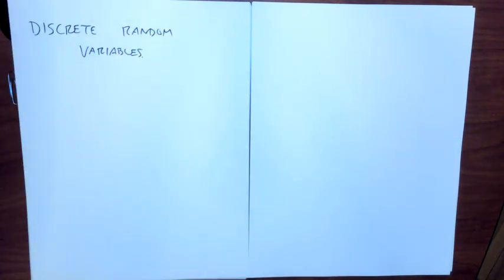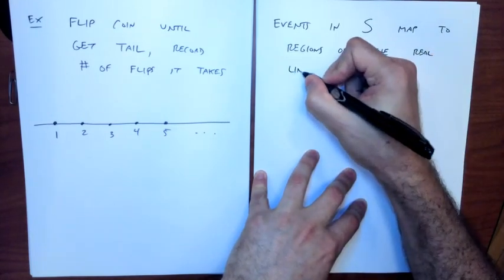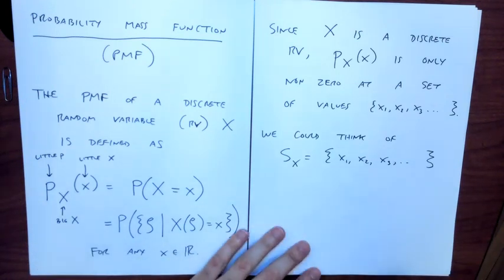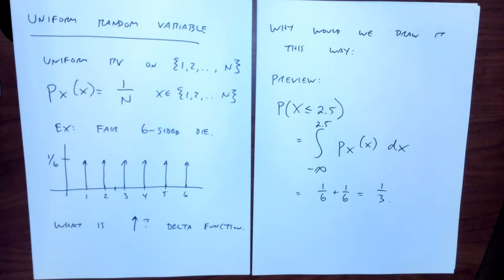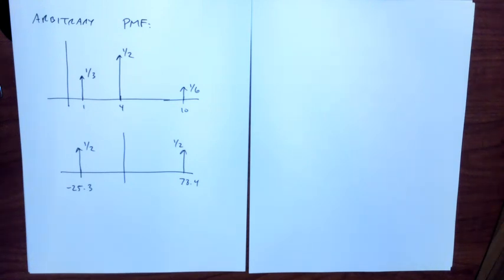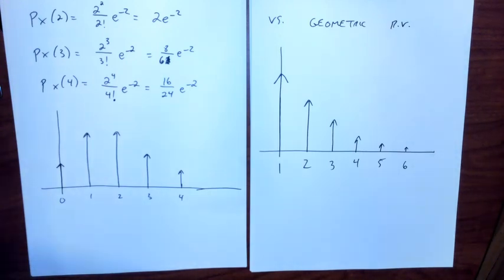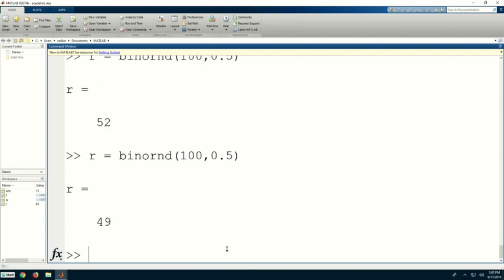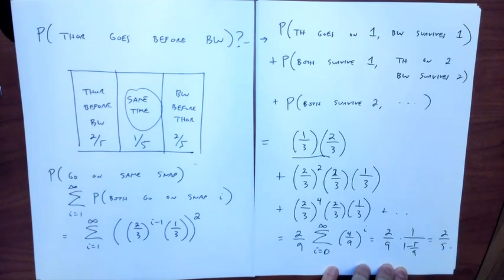Engineering Probability Lecture 5: Discrete random variables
Lecture 5: Discrete random variables (9/17/18)

Follows Sections 3.1, 3.2, 3.5 of the textbook (Leon-Garcia, 3rd ed.).